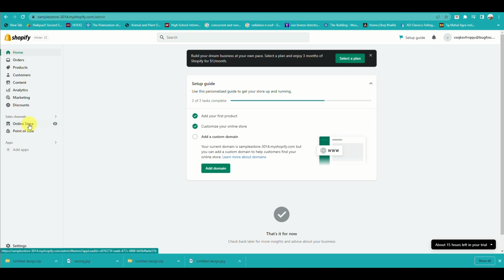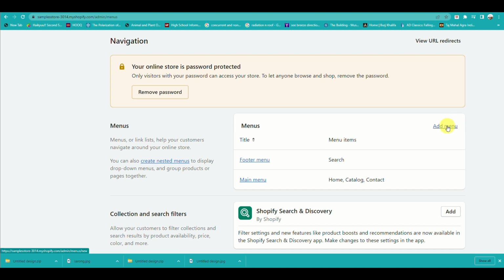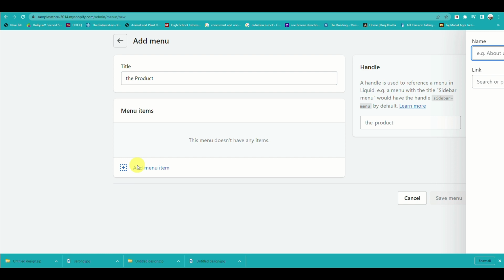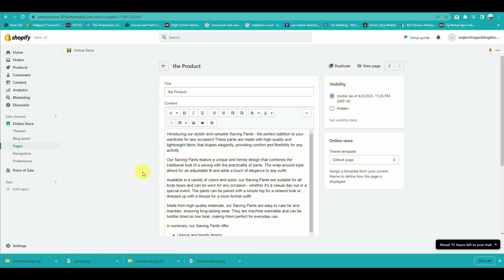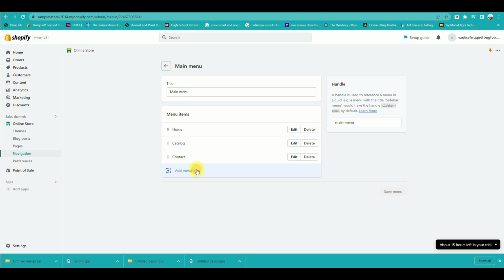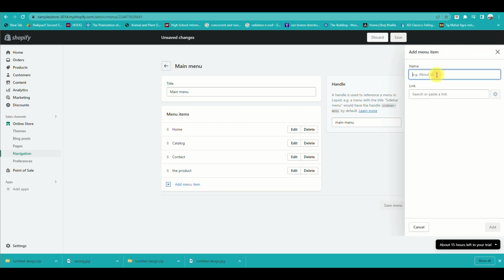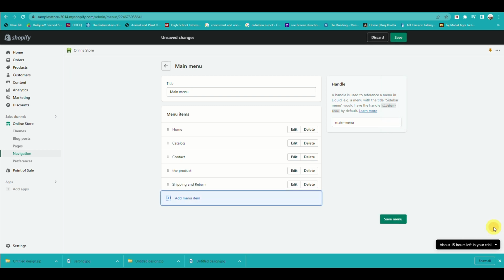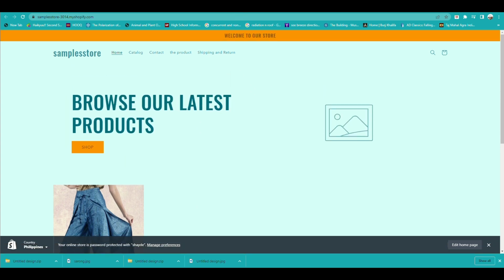Organize Shopify Menus And Navigation (SHOPIFY TUTORIAL)